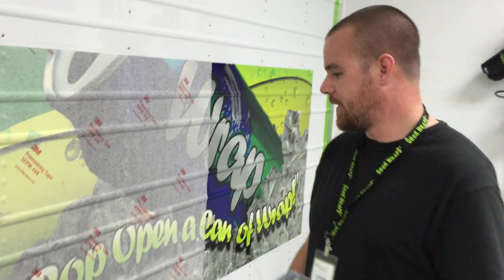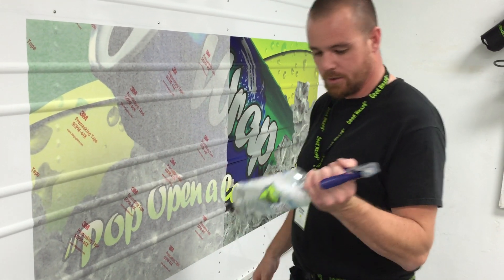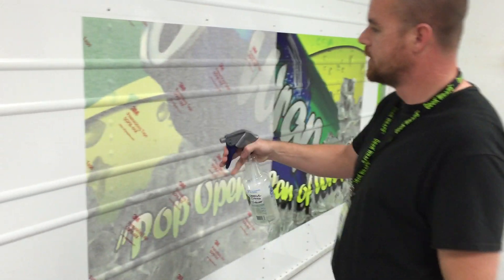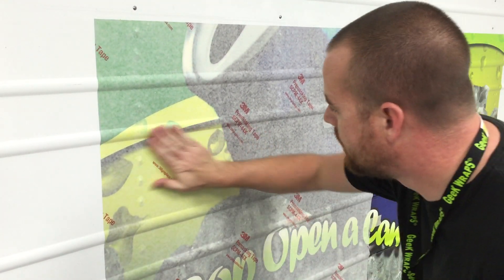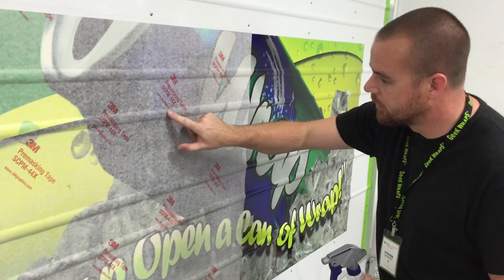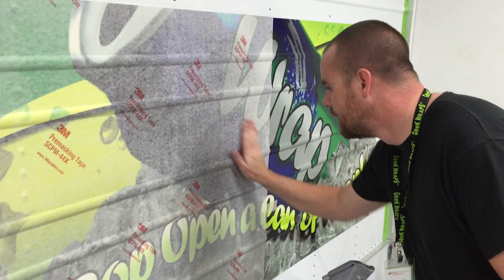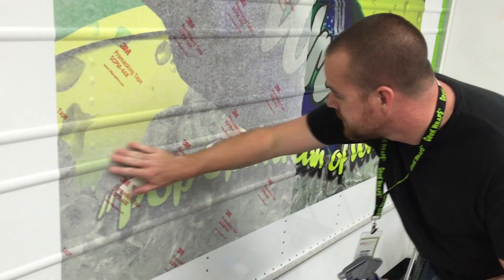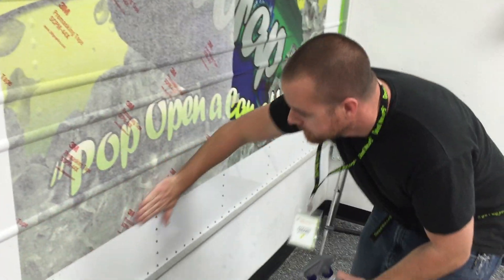Steven Bowen - Wrap Hack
Wrap Hack Video Finalist